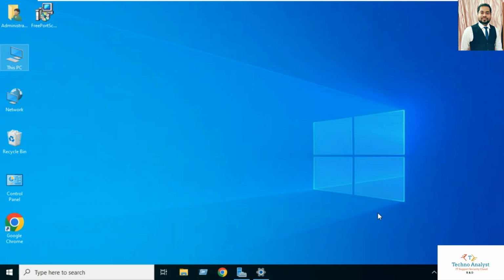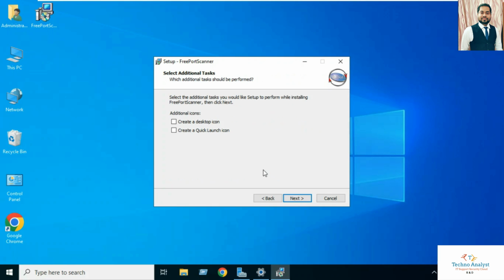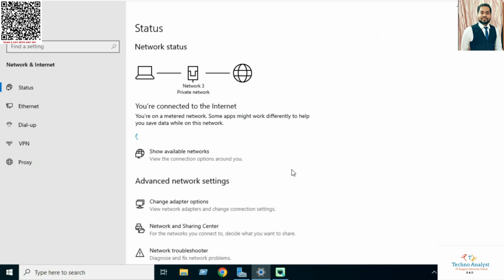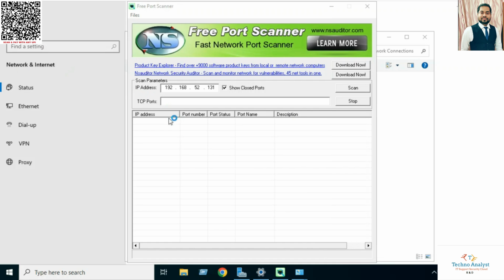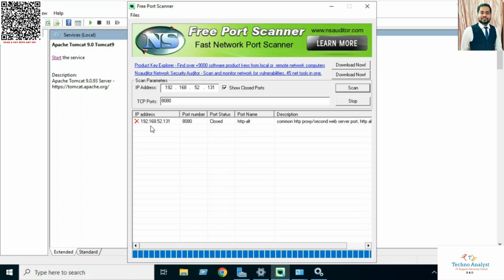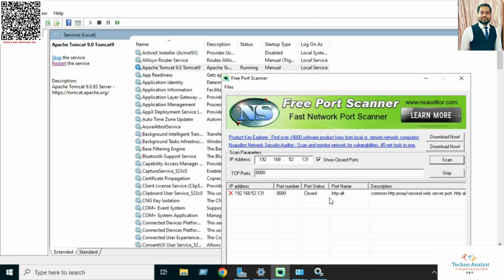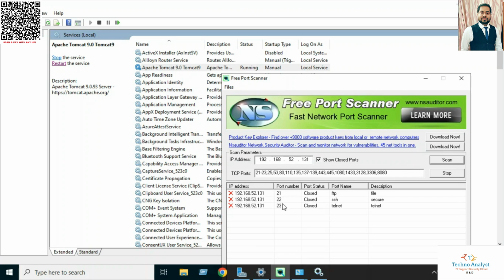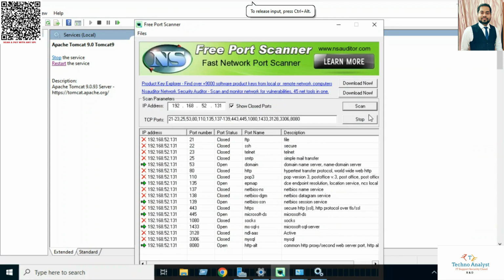Utility - The simplest method to check if your port is open on a Windows system. | Techno Analyst RD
About Apache Tomcat :-
By default while installing it takes port no 8080
check out the apache tomcat installation video
link of How to install apache Tomcat

PART 3 | Utility - The simplest method to check if your port is open on a Windows system.

Please Note :
Please be advised that this is a third-party utility. Therefore, I do not recommend its use for official purposes. We cannot guarantee that this utility is free from malware or any other potentially harmful elements. Please keep this in mind.